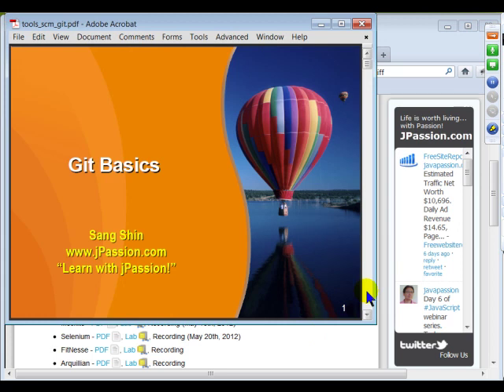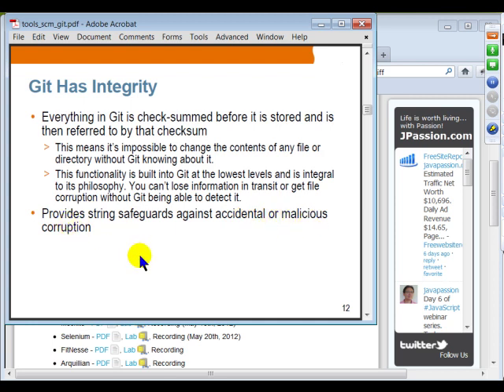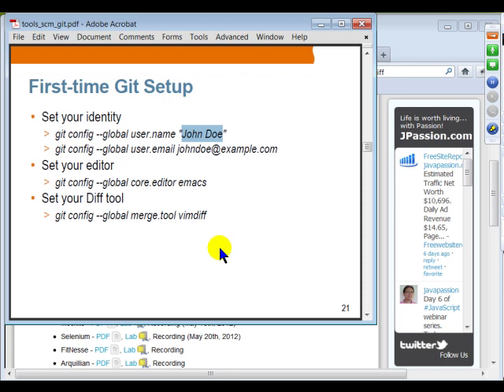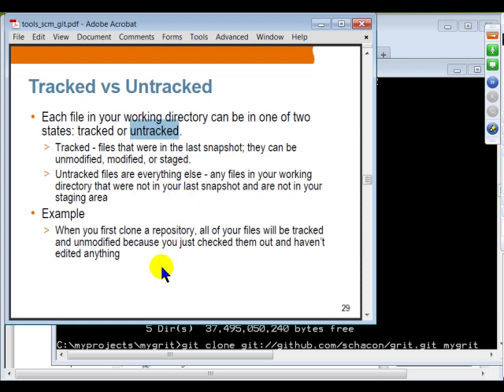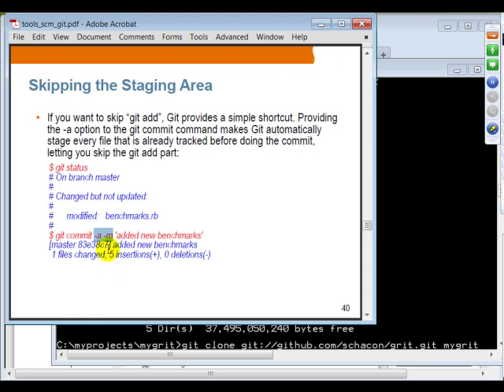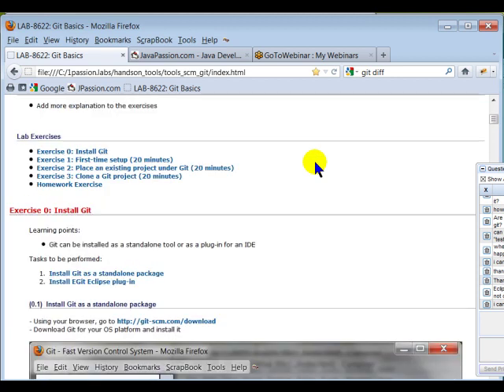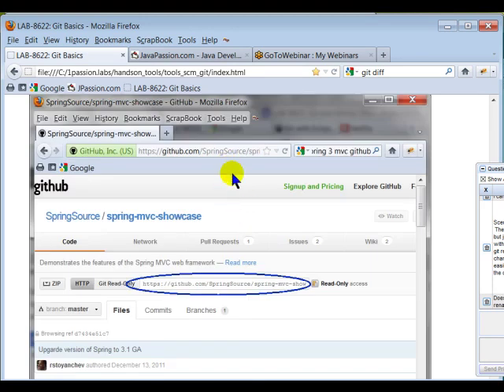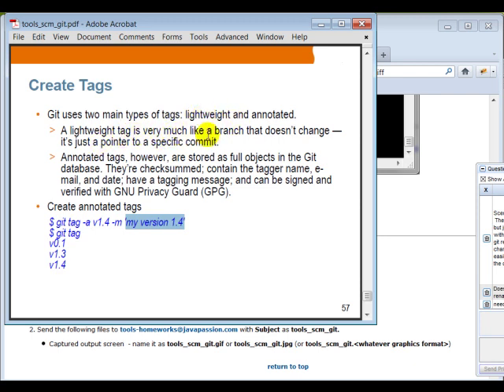Java Development Tools Git Basics